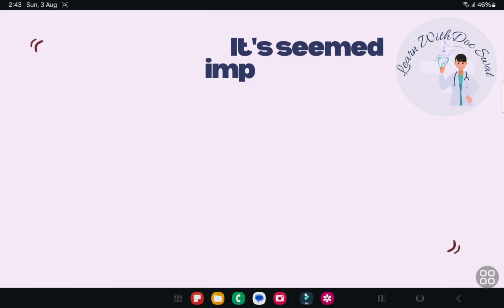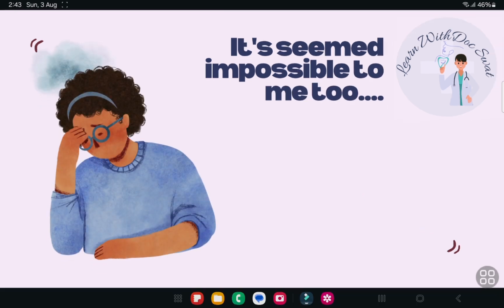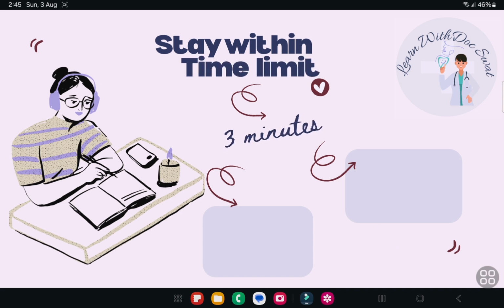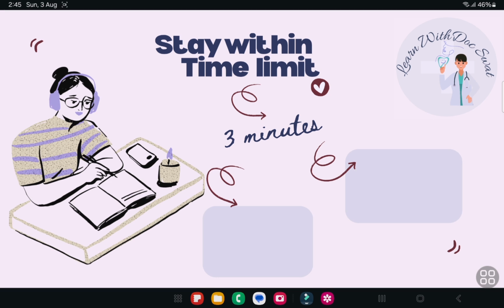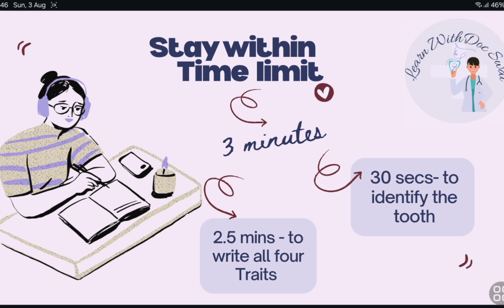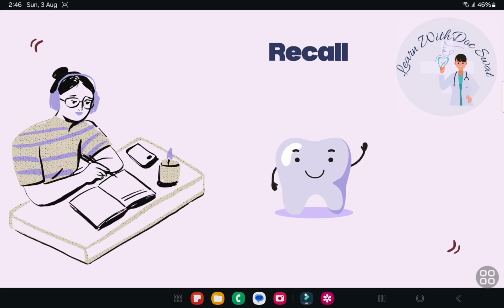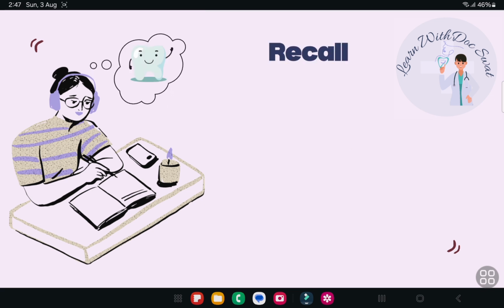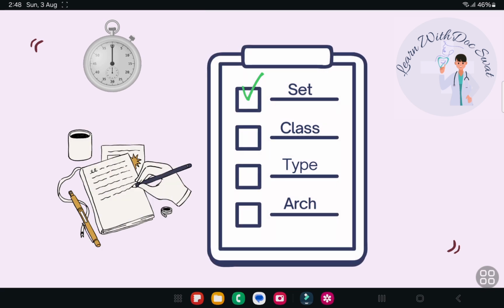How to manage time & Write Traits in 3 minutes? l Tooth Identification Tips lDental Anatomy Traitsl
Tooth Traits Series | Episode 1–
🦷 Tooth Identification & Trait Writing Made Simple | Learn with Doc Swat

Welcome to Learn with Doc Swat! I'm Swati Sonwane, a 2nd-year BDS student, and in this video, we’re breaking down how to identify teeth using Set, Class, Arch, and Type traits — an essential skill for your dental anatomy practical exams.

Whether you’re a 1st year BDS student, this step-by-step guide will help you confidently describe and identify any permanent or deciduous tooth.
📌 Understand the structure
🦷 Learn trait-wise identification
📝 Boost your practical exam confidence

👉 This is the introductory video in a series where I’ll be covering the traits of each tooth in upcoming videos.